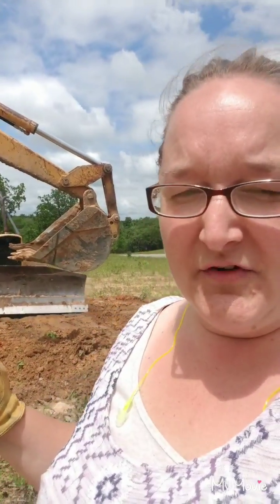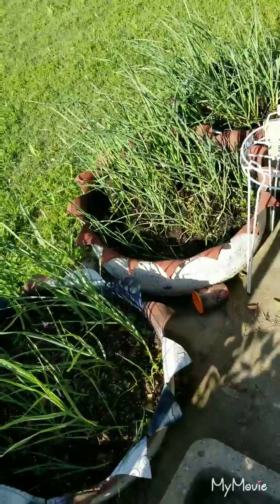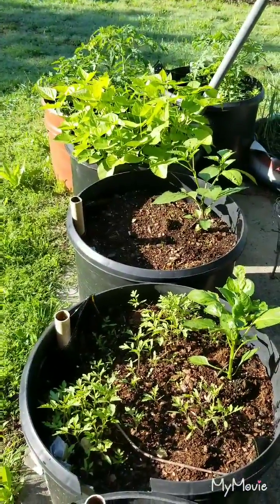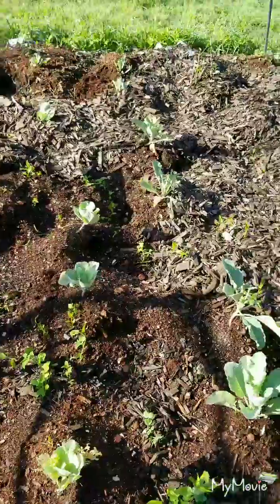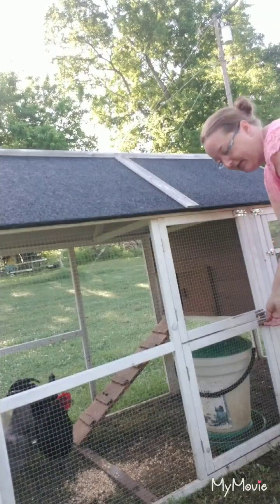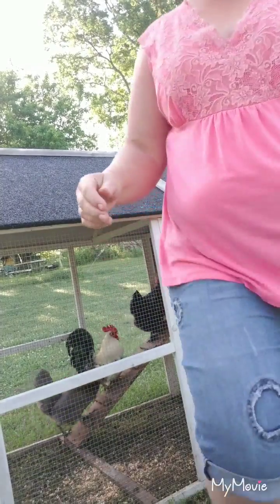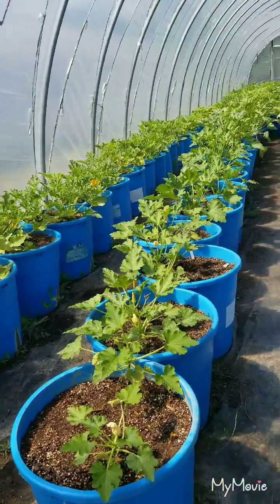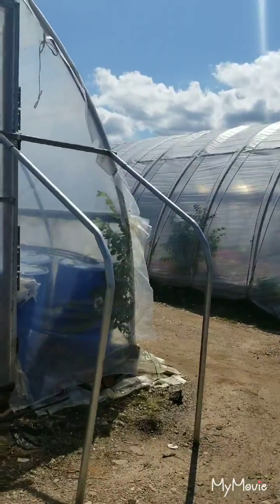Weekend Vlog Helping family/Kingston OK meet and greet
Watch and see how my weekend goes, from getting the backhoe stuck to going to the Kingston Meetup with